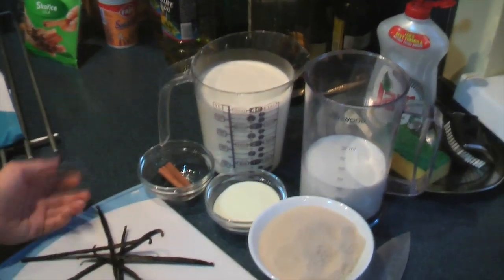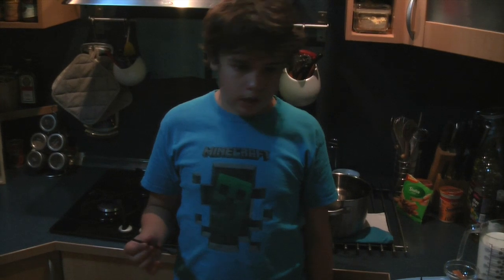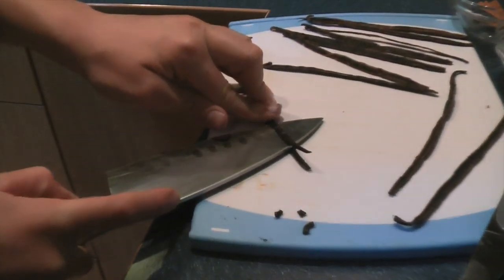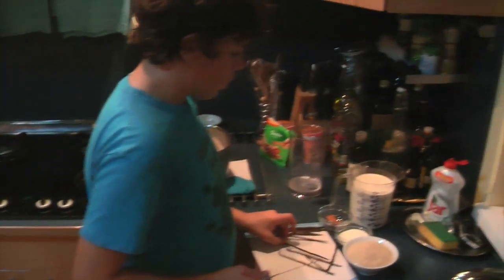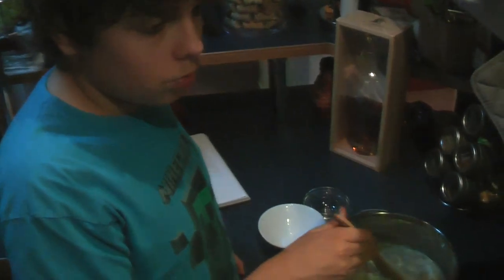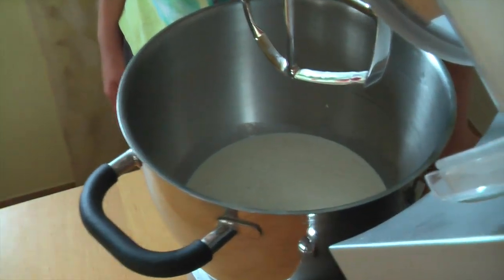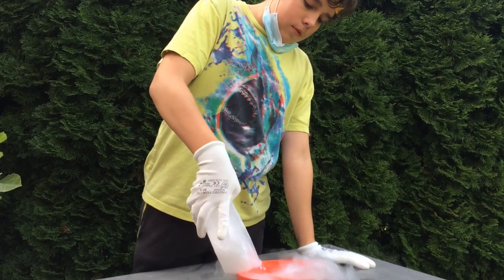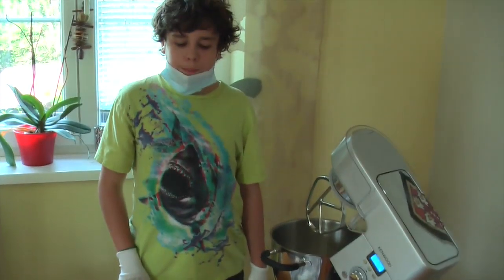Vanilla&Cinnamon IceCream + Dry Ice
Welcome to my first English post at my YouTube channel dedicated to cooking and experiments.
Enjoy a combination of home cooking and science - using energy transfer from dry ice into home made vanilla and cinnamon ice cream base :-)
Inspired by Heston Blumenthal at home, a gift from my parents some weeks ago. Thank you ;-)